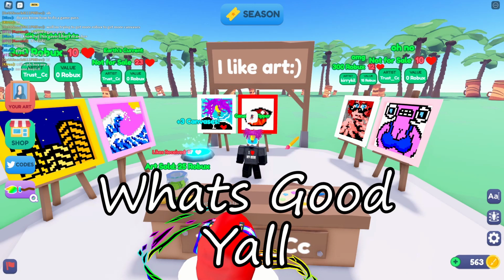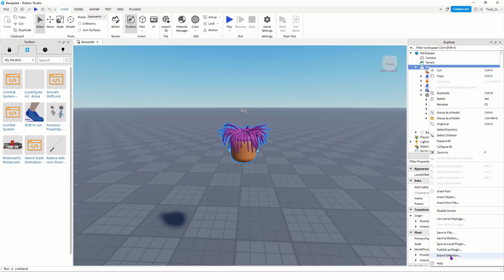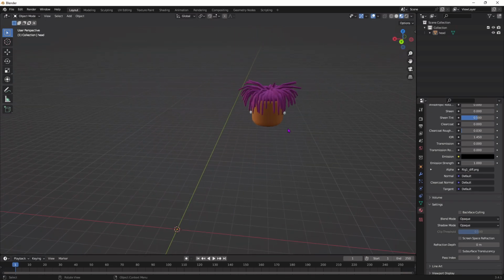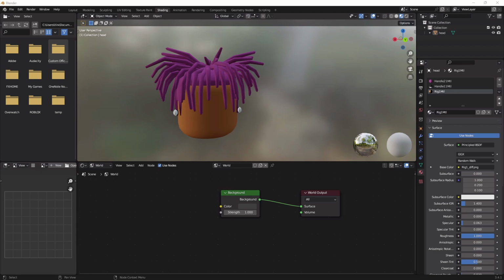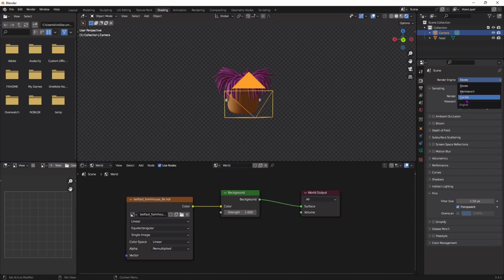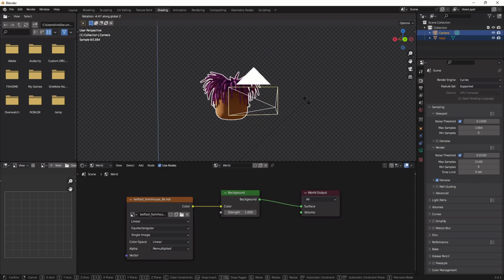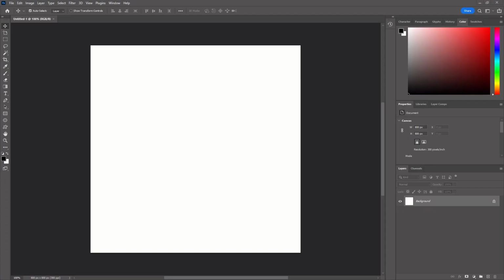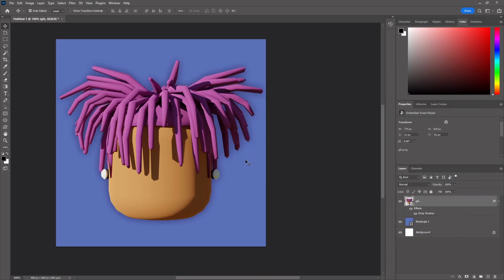How to make a Roblox Profile Picture/ Roblox PFP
This Video shows how YOU can make your own GFX pfp in a very short amount of time. For full-body GFXs, watch my previous video.

Free Photo Editor - photopea.com  (COPY AND PASTE)